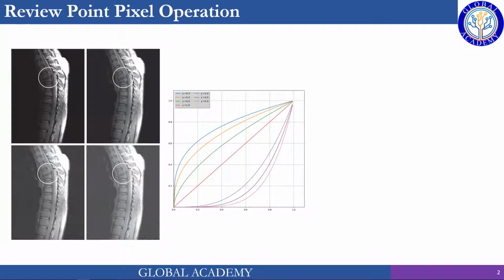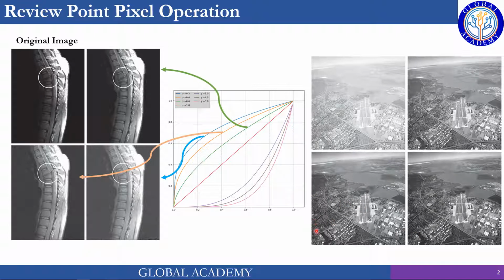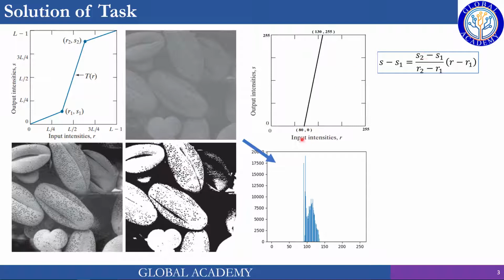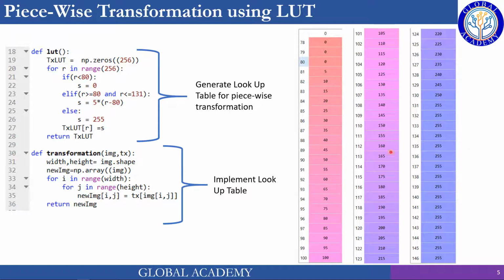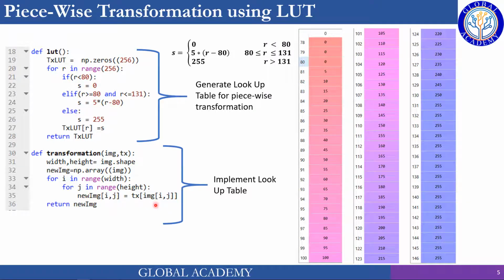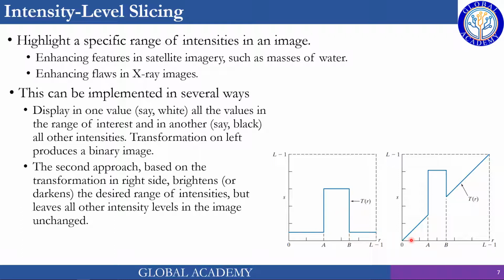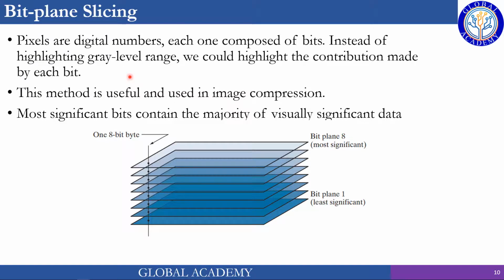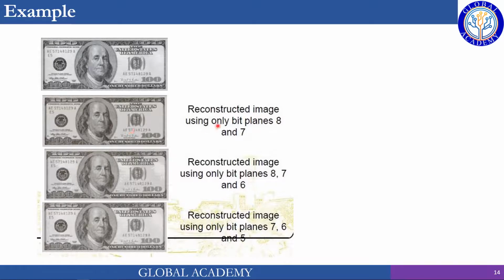Lecture 05 Point Pixel Operations and Contrast Stretching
Digital Image Processing using Python - Lecture 05